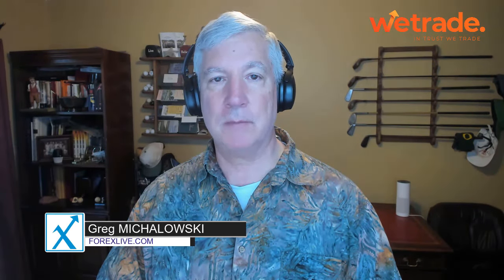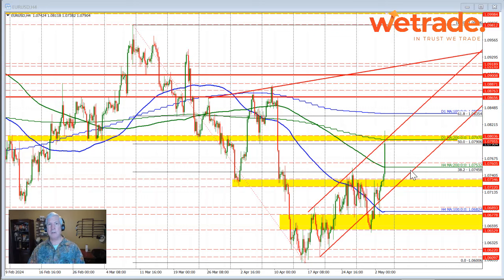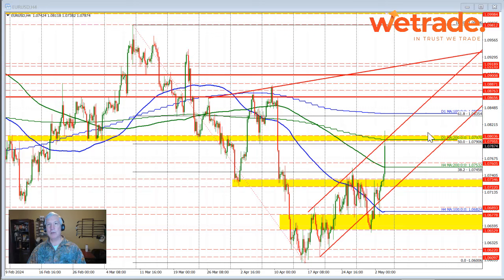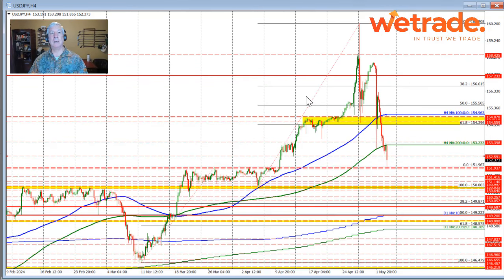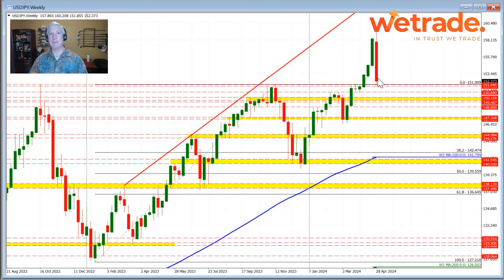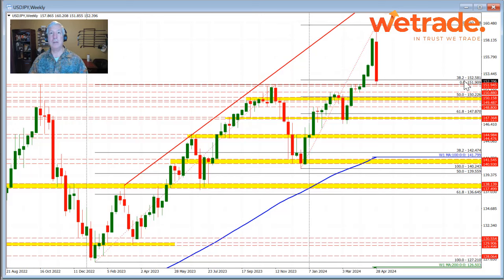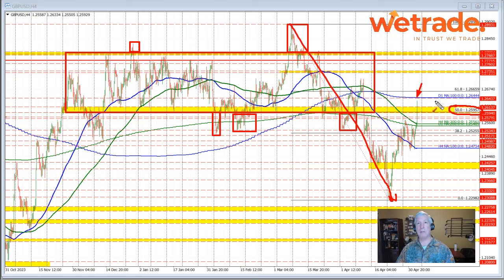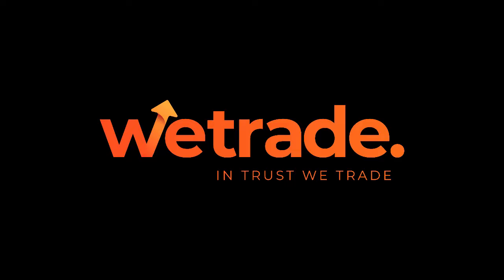Kickstart the FX trading day (post NFP) with a technical look at EURUSD, USDJPY, GBPUSD.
The US jobs report was weaker than expected and that has kicked the USD lower. What are the technicals telling us now?